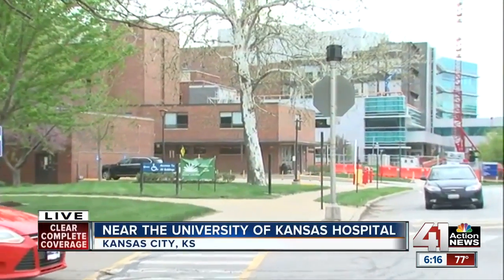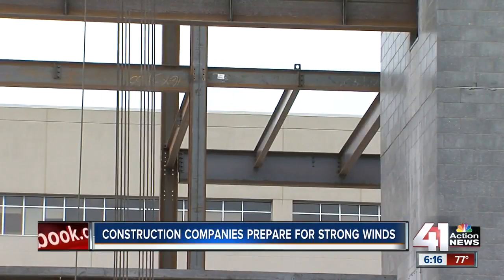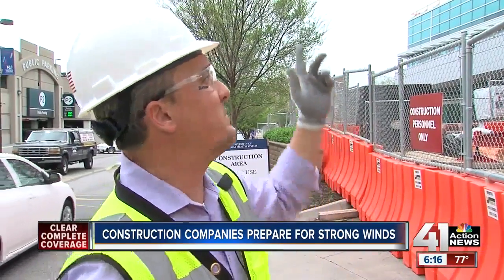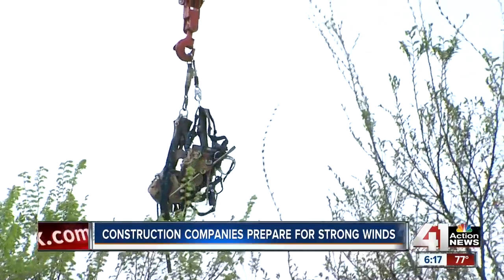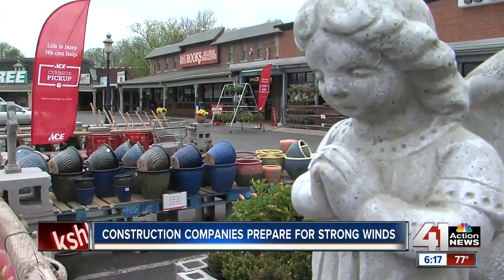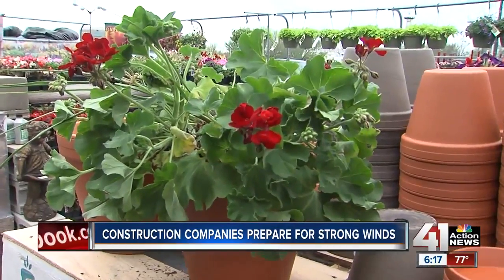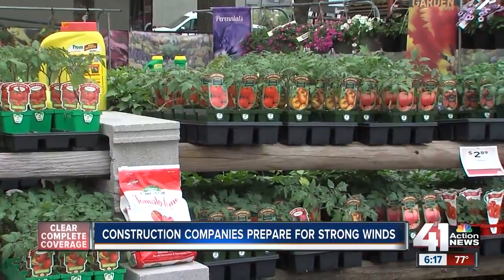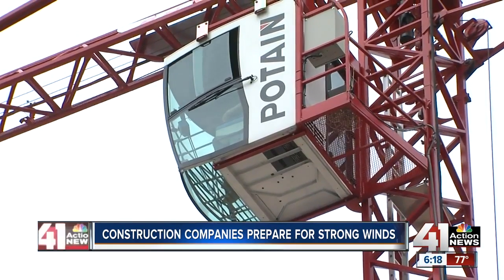Construction crews prepare for strong winds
Strong winds can become deadly fast, especially on a construction site. Crews on construction sites throughout the metro are monitoring weather conditions, on the lookout for high winds and lightning.